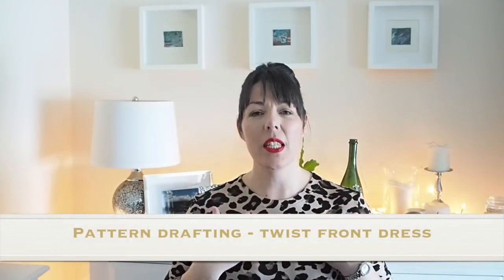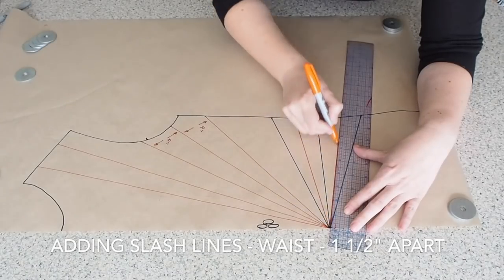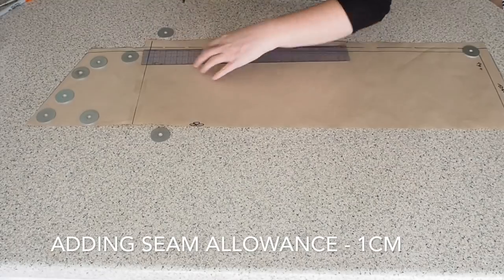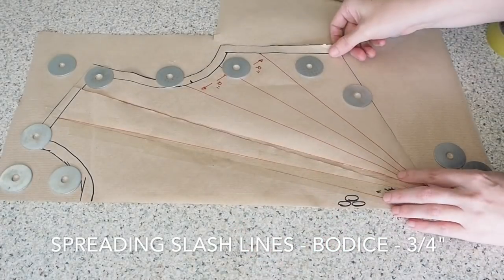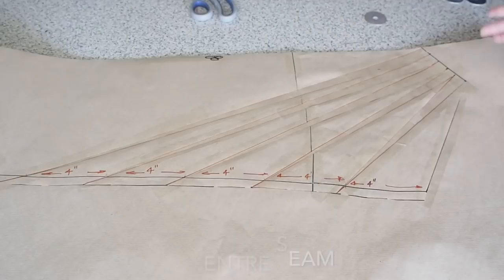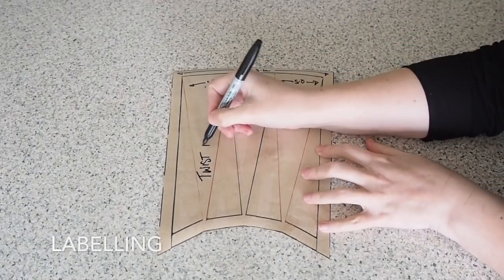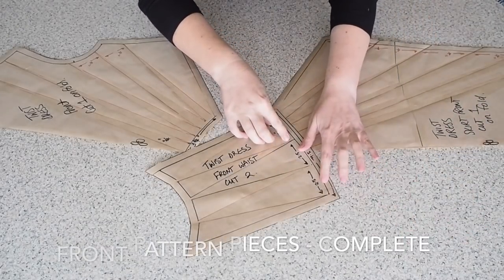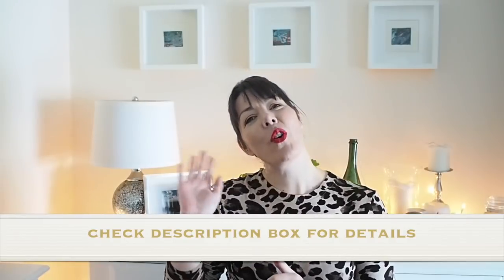The Patterning of my Basic Twist Front Dress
Hi Folks, in this weeks video I show how I drafted my basic Twist Front Dress💕 I'm loving this pattern as I think the finished garment looks so much complicated than it actually is both to draft and to sew 👍 I'm currently playing around with this pattern, changing up the details, varying the twist with the aim of producing some of my inspiration dresses👍 Anyway I hope you enjoy. Susanne💕

My “monthly makes” playlist where I show what I’ve made in the month including any learnings

My Sewing Machine - Brother innovis F420
My Over Locker - Brother 1043d
Pattern weights I usually use